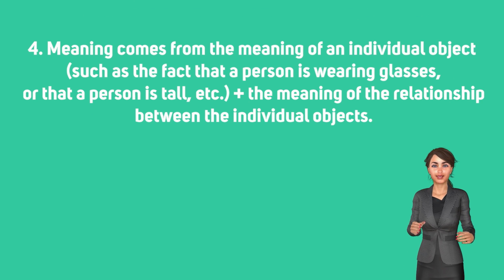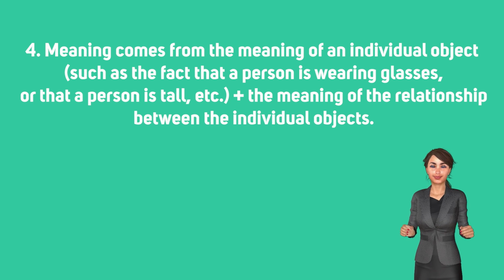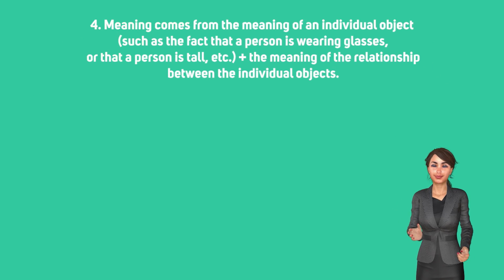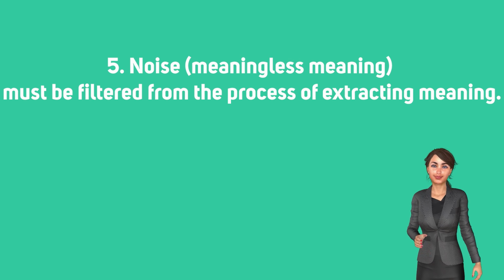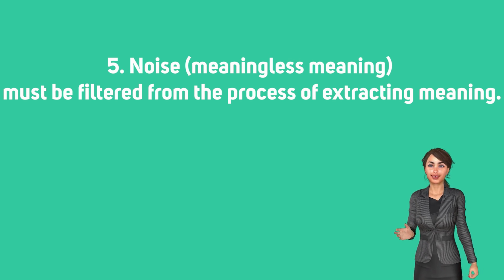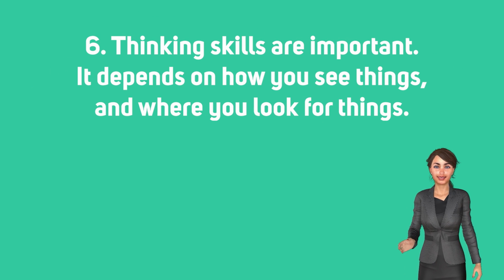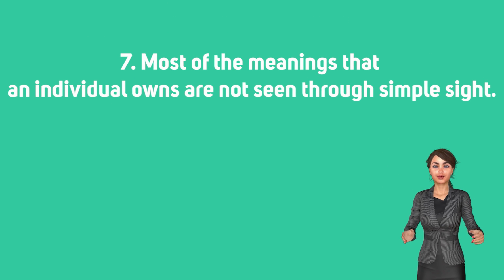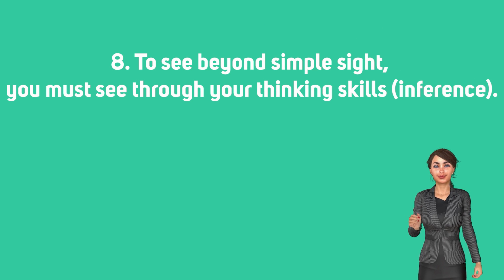5-2-3. Insight is Comprised of Three Abilities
Heritage International School